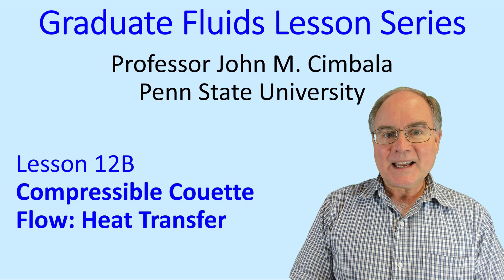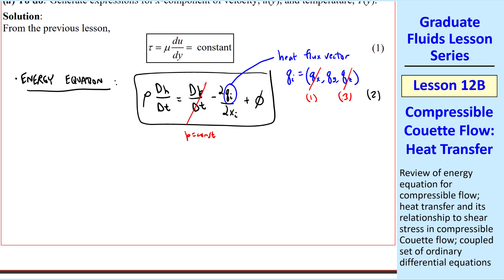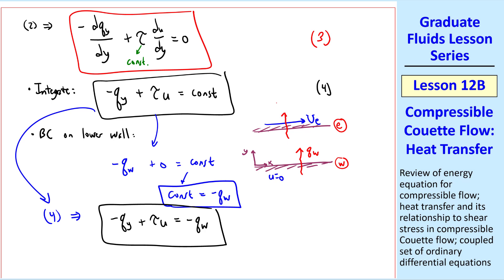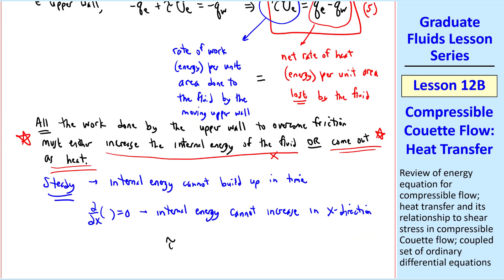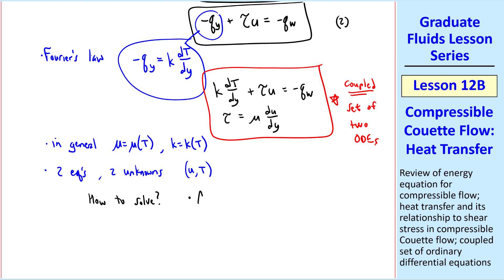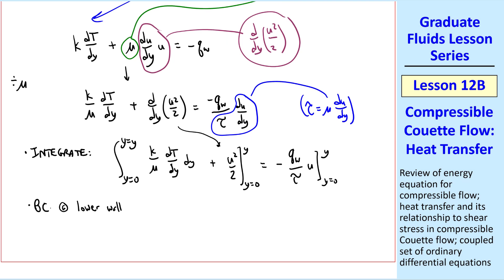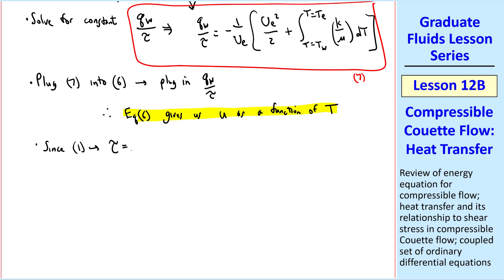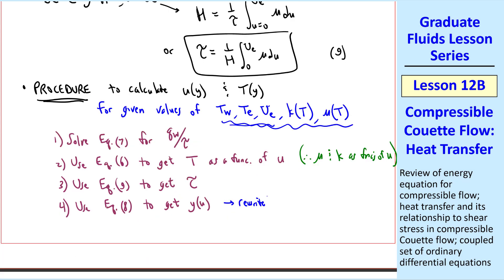Graduate Fluids Lesson 12B: Compressible Couette Flow: Heat Transfer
Graduate Fluid Mechanics Lesson Series - Lesson 12B: Compressible Couette Flow: Heat Transfer

In this 12-minute video, Professor John Cimbala analyzes the differential equations of compressible fluid flow by working through a simple example, namely, compressible Couette flow. In the previous lesson, he laid the foundations and did a qualitative analysis. In this lesson, he solves the problem analytically by adding the energy equation.